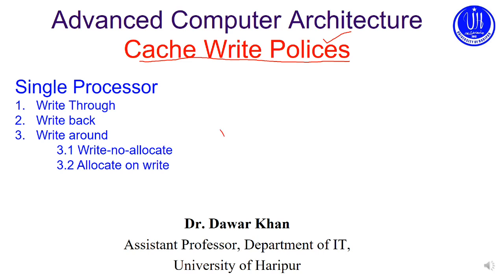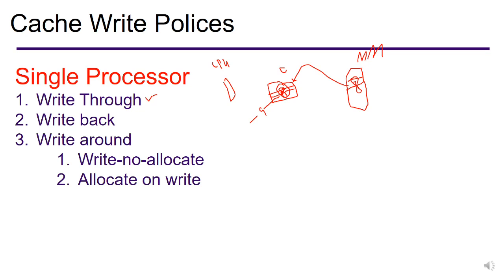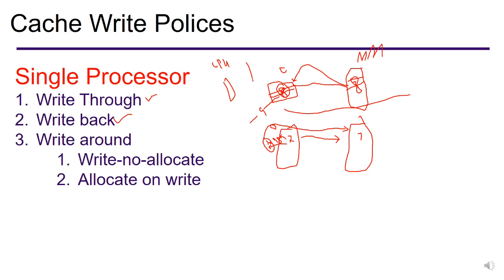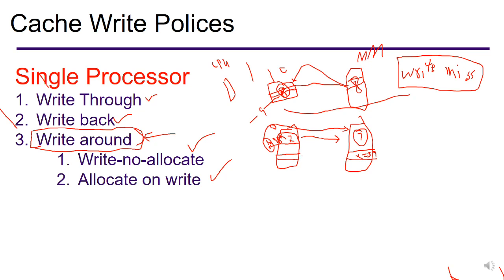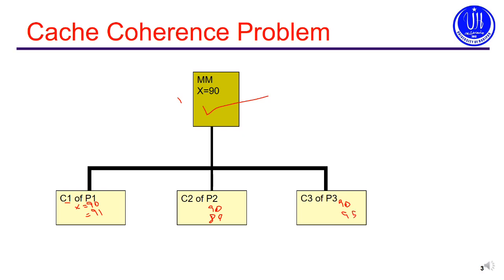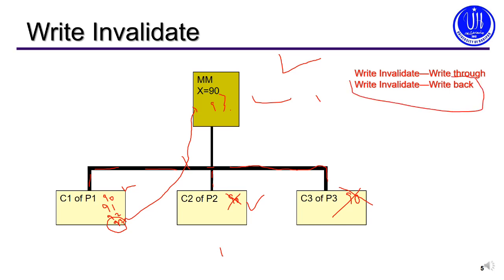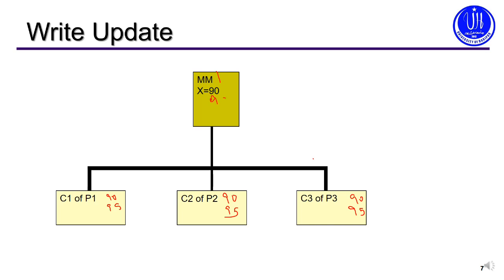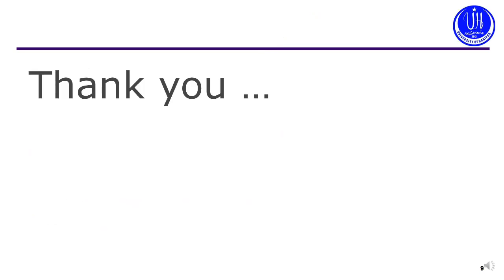Cache Write Policies (revised)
Cache Write Policies
Part1: For single Processor
1. Write Through
2. Write back
3. Write around
3.1 Write-no-allocate
3.2 Allocate on write

Part 2: Parallel Processing /Multiprocessing /Multiple Caches
1. Write Invalidate—Write through
2. Write Invalidate—Write back
3. Write Update—Write through
4. Write Update—Write back